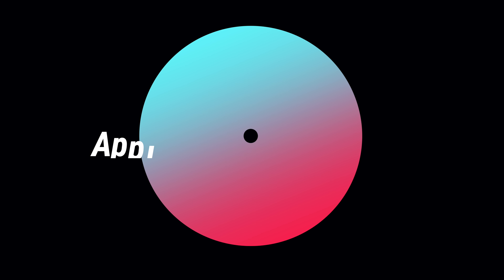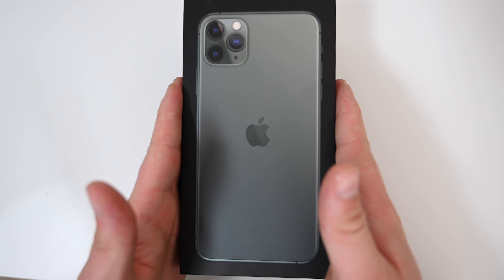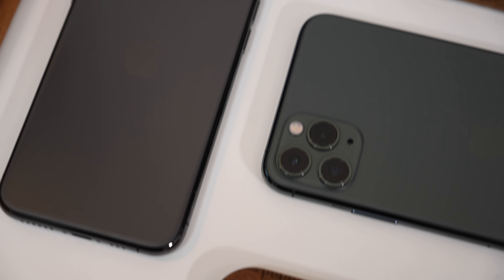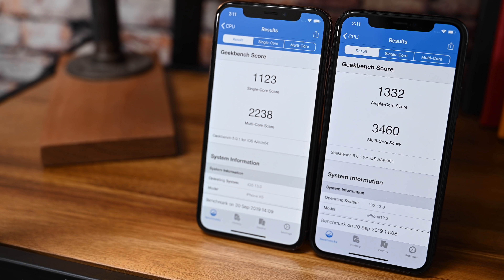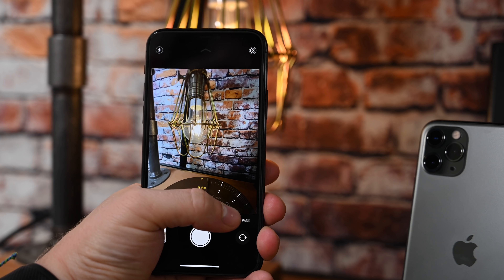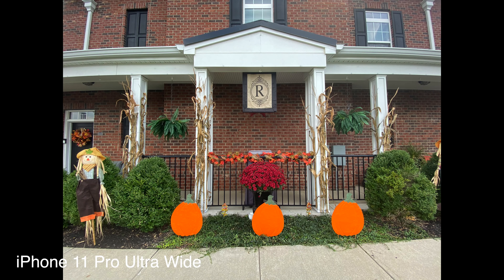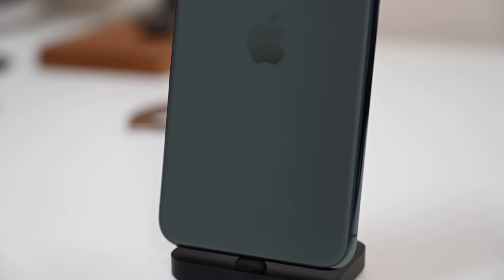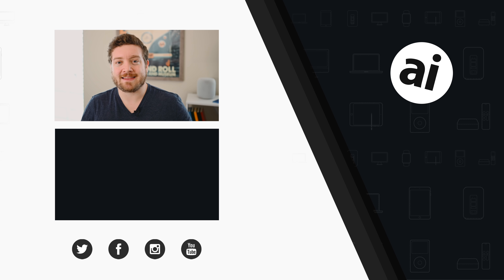Review: iPhone 11 Pro & 11 Pro Max -- The Smartphones to Beat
The iPhone 11 Pro is finally here. This is Apple's latest flagship smartphone and it comes in both 5.8 and 6.5-inch sizes. AppleInsider has had a few days to test the latest iPhones and here is our review.

Find deals on the new iPhone 11 and iPhone 11 Pro ➡️